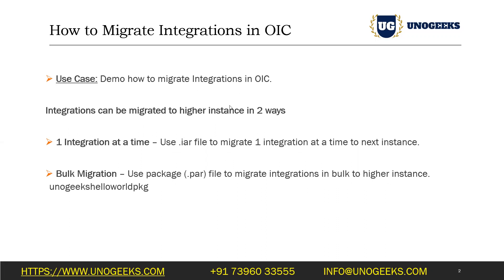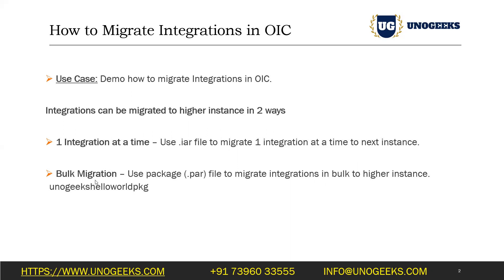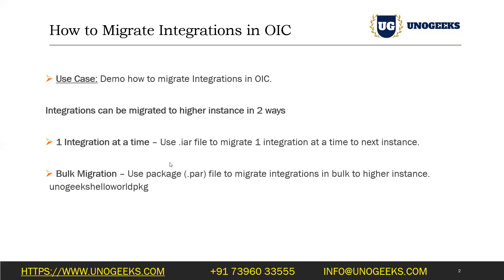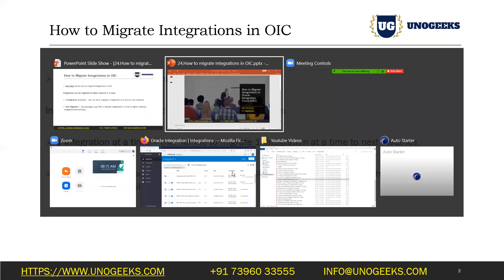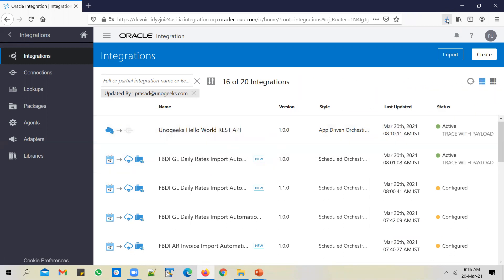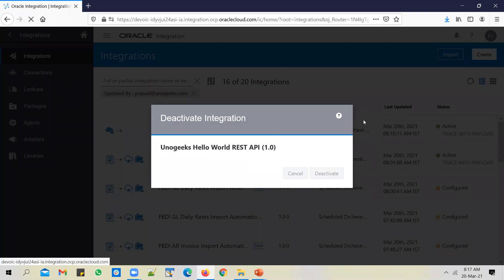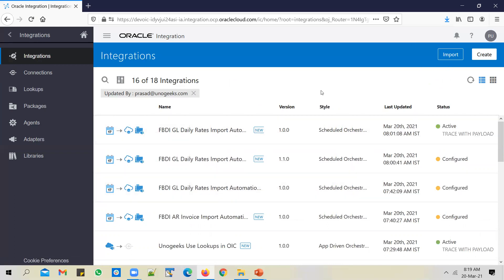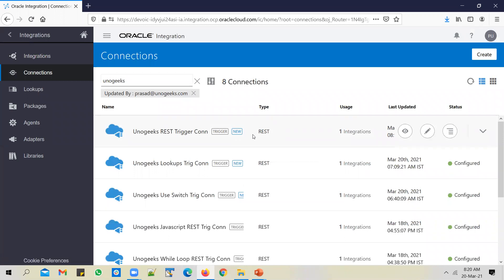Oracle Integration Cloud Tutorial | Oracle Integration Cloud Service | Migrate Integrations in OIC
How to migrate Integrations in Oracle Integration Cloud